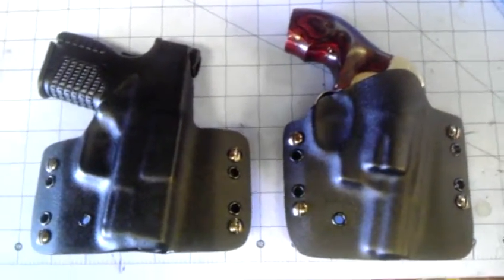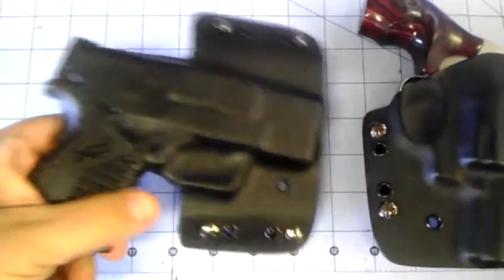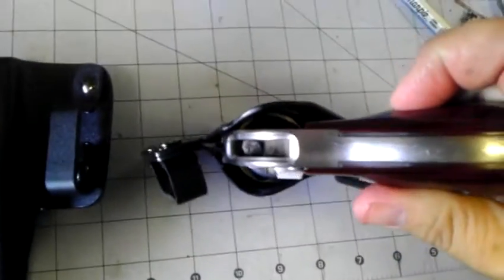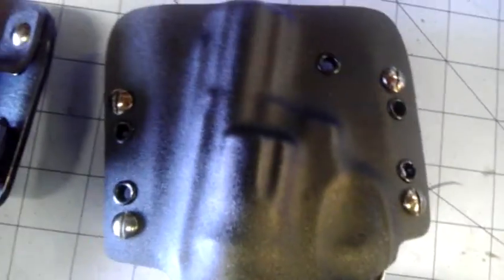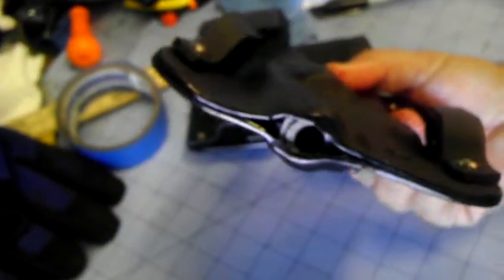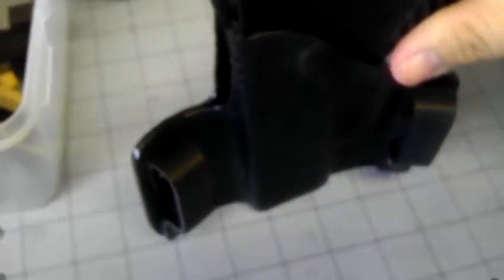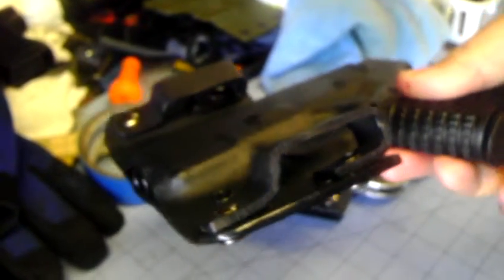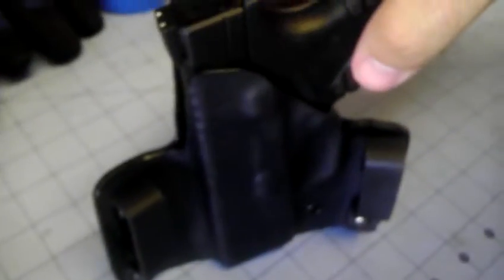XDS and Jframe kustom kydex holster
keithskustomholsters.com to get your holster. Thanks for looking!